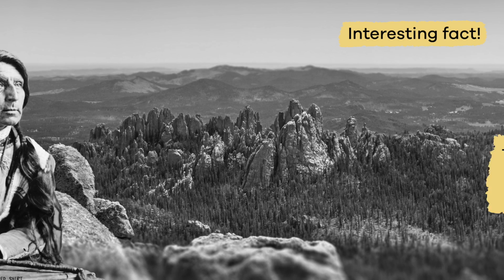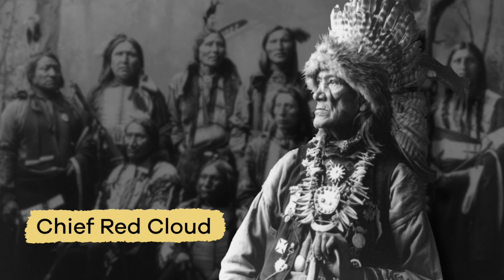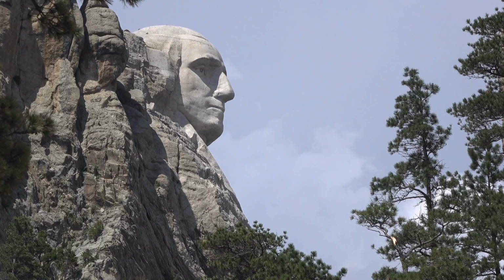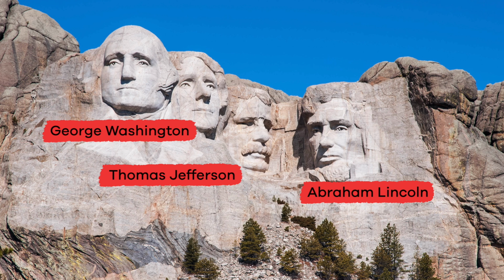Mount Rushmore for Kids | Learn all about the history of Mount Rushmore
Mount Rushmore is one of the most popular tourist attractions in the United States. What do you know about the monument and the individuals whose heads you see? In Mount Rushmore for Kids, you and your students will learn about some of the history behind this huge sculpture. You will also discover why the four presidents on its face were chosen to be the subjects of the monument.

Construction for Mount Rushmore began in 1927. Much earlier in 1884, a lawyer from New York named Charles E. Rushmore traveled to South Dakota's Black Hills National Forest. He decided to name the mountain after himself when he learned that it had never been named before. Fast forward to the 1920s: There was some discussion over a period of years about who to sculpt into the mountainside. In the end, the subjects they agreed upon were George Washington, Abraham Lincoln, Thomas Jefferson, and Theodore Roosevelt.

It took 14 years to build the monument and required the help of nearly 400 men and women who served in various capacities. They had to endure extreme weather condition and had to climb 700 stairs every day to reach the top of the mountain! An interesting fact you may not know is that 90% of the mountain was carved using dynamite. Despite these dangerous conditions, not one worker died in all 14 years.

You may wonder why those four presidents were chosen. George Washington led the colonists in the American Revolutionary War. He was the "Father of the Country" and the first president. He was chosen to represent birth. Thomas Jefferson was chosen to represent growth because of his role in expanding the size of the U.S. by purchasing the Louisiana Territory. Abraham Lincoln represented the preservation of the nation because of his impact on preserving the Union during the Civil War and abolishing slavery. And finally, Theodore Roosevelt provided leadership when America experienced rapid growth. he also linked the east and west parts of the world through the construction of the Panama Canal. He represented development.

We hope you and your student(s) enjoyed learning about this amazing monument! If you want even more information, head over to our website and download one of our many free lesson plans, full of activities, worksheets, and more!

What you will learn in Mount Rushmore for Kids:
0:00 Introduction to Mount Rushmore
1:01 Where it is and why it was built
1:57 Deciding who to sculpt
2:54 When the project started and who was involved
3:44 Using dynamite to carve the design
4:37 Visitors of the memorial—Shrine of Democracy
5:42 Why George Washington and Thomas Jefferson were chosen
6:26 Why Abraham Lincoln and Theodore Roosevelt were chosen
7:17 Review of the facts

*Teachers and Parents! Did you know? In addition to these great videos, we have also created a library of high-quality and engaging lessons for your elementary aged student(s). Visit us and sign up for a free account, and you'll instantly have access to thousands of lesson plans, learning materials, teaching instructions, activities, and assignments that your kids will really enjoy! We hope to see you soon!